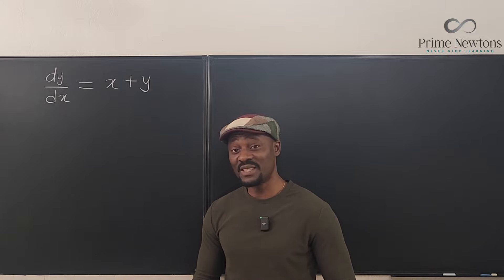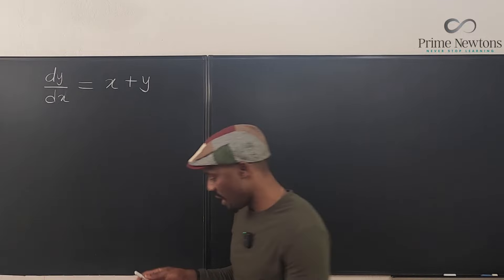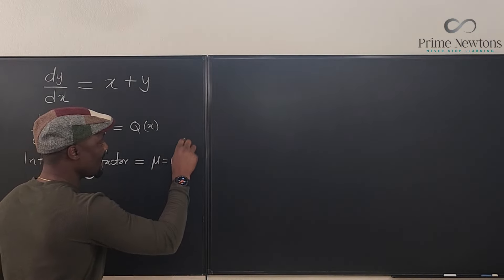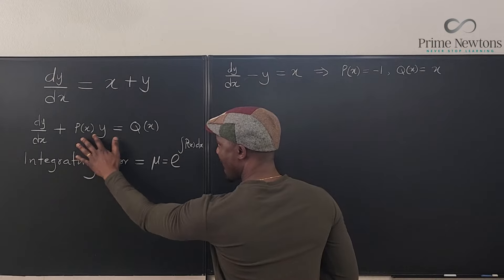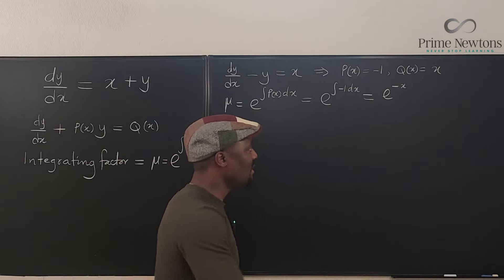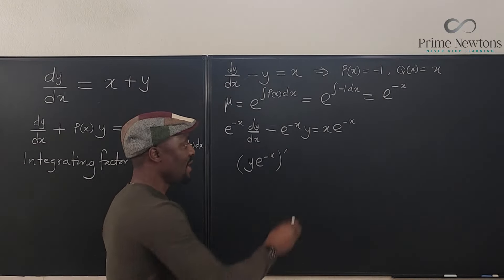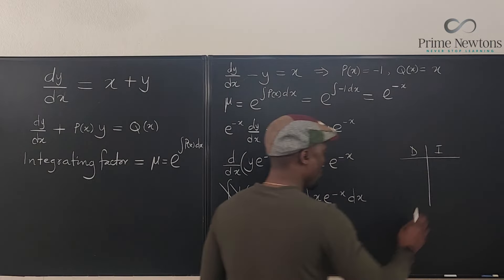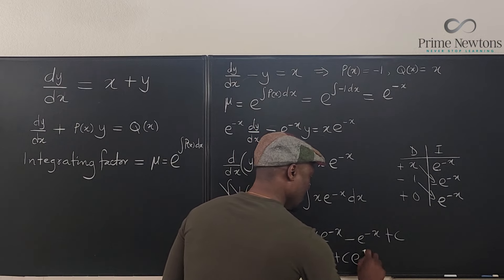Non-separable linear ODE y = x+y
In this video, I used the integrating factor to solve a nonseparable linear ODE after expressing it in the standard form